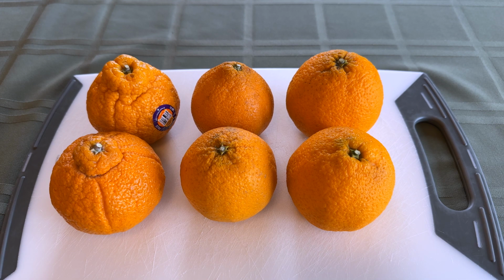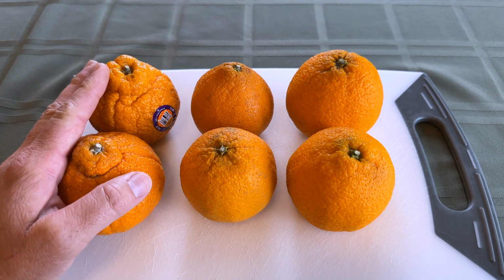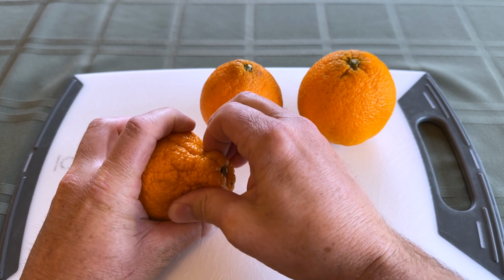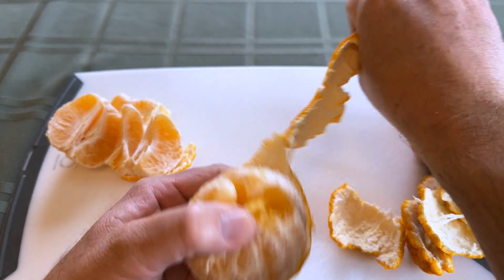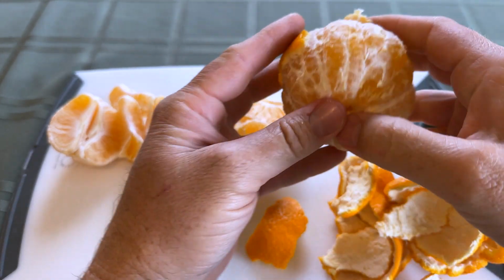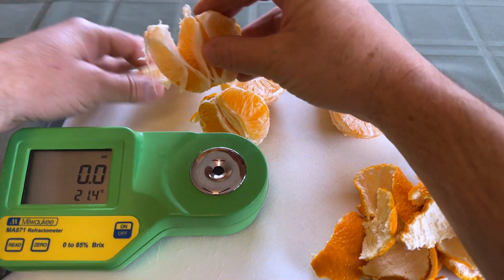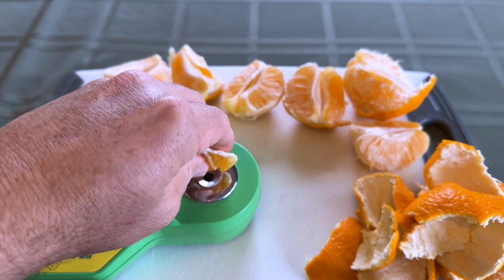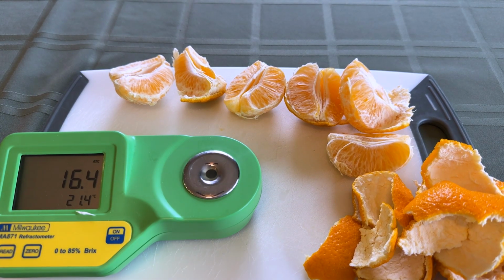SUMO CITRUS TASTING and REVIEW / STORE BOUGHT VS. OFF THE TREE / GUESS the BRIX